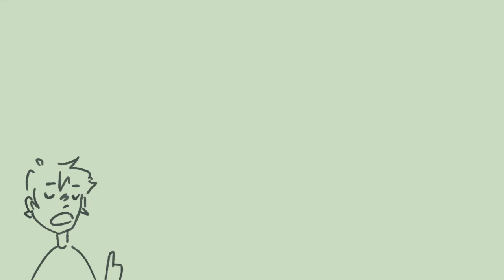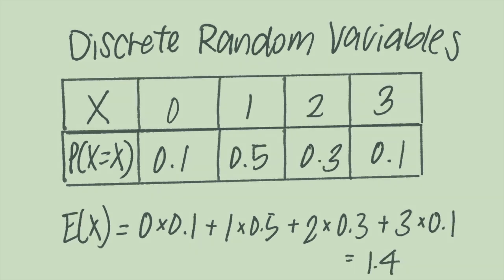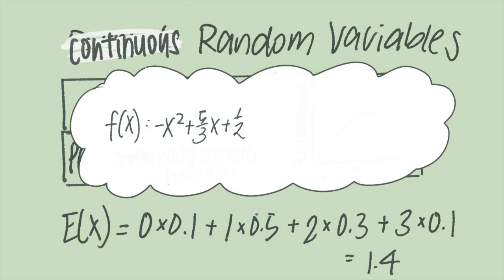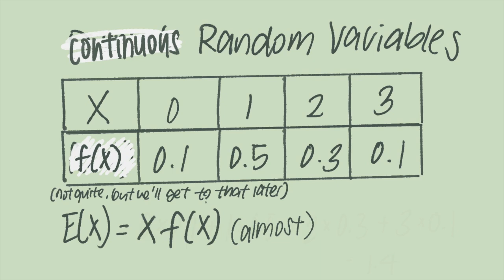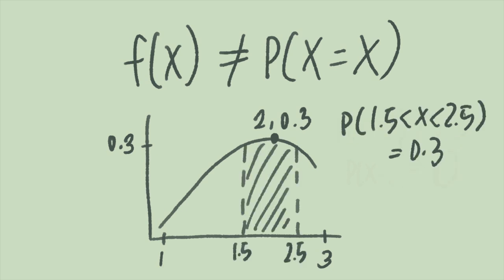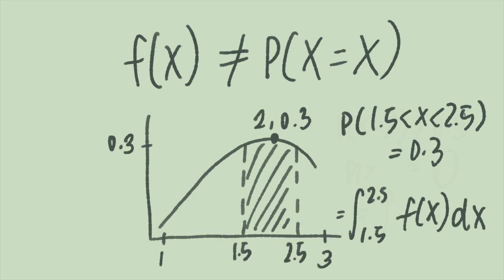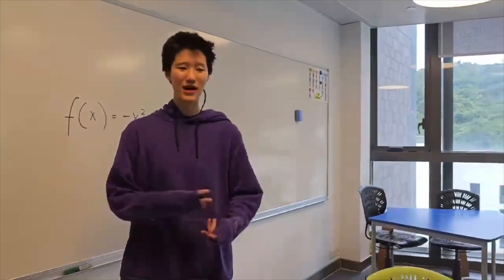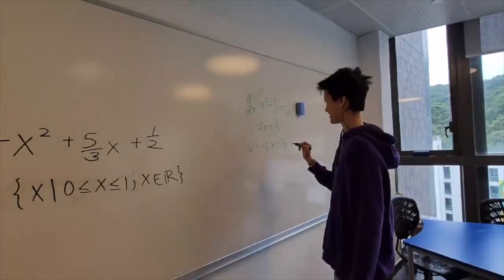Fall in Love with Continuous Random Variables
Learn about continuous random variables